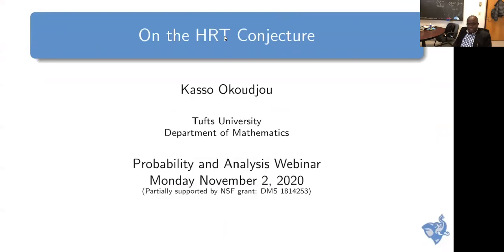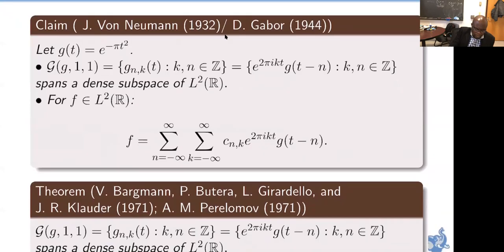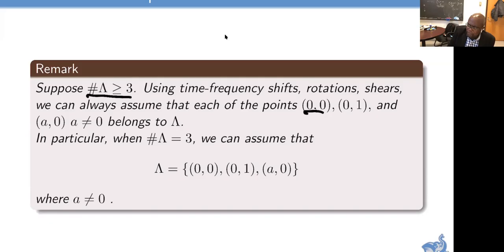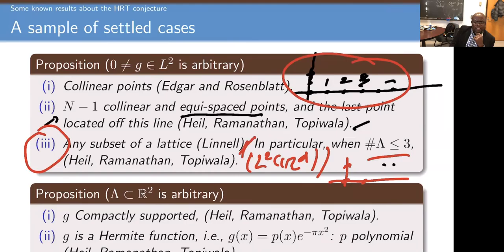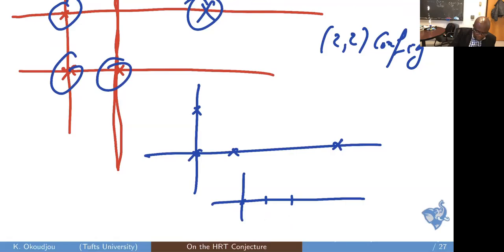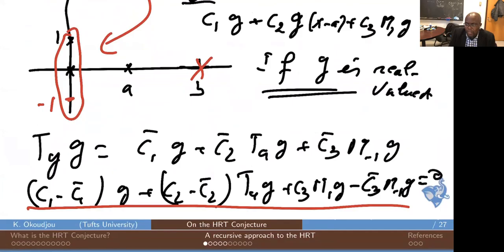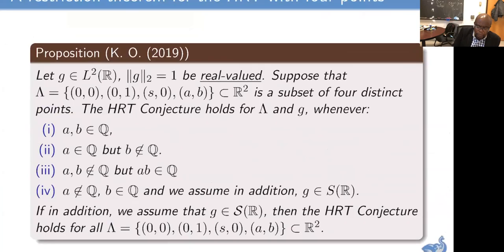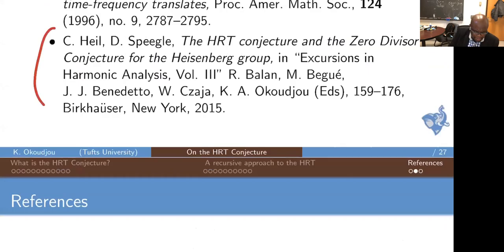Kasso Okoudjou - "On the HRT Conjecture"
Recording of the talk by Kasso Okoudjou at PAW, November 2nd, 2020.